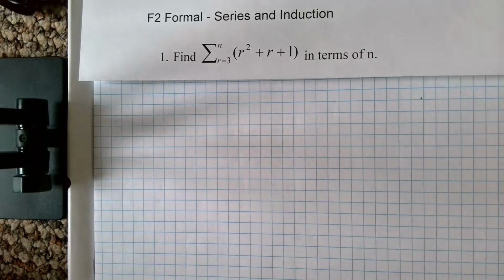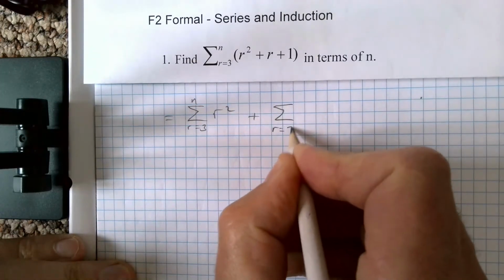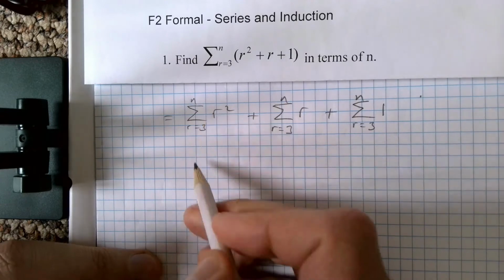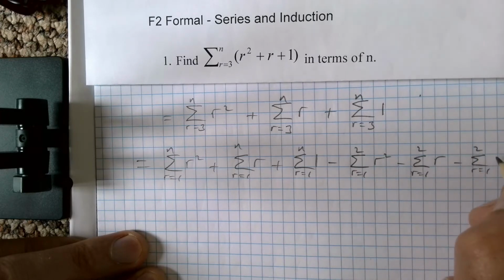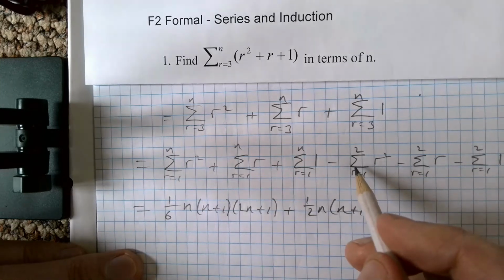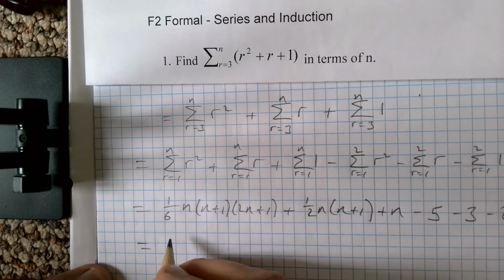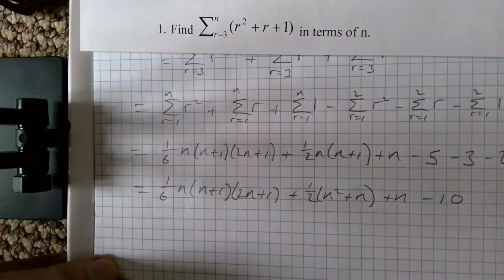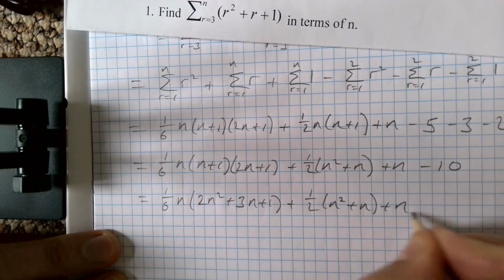CGS - A2Further - cpt 1 - Formal qu 1